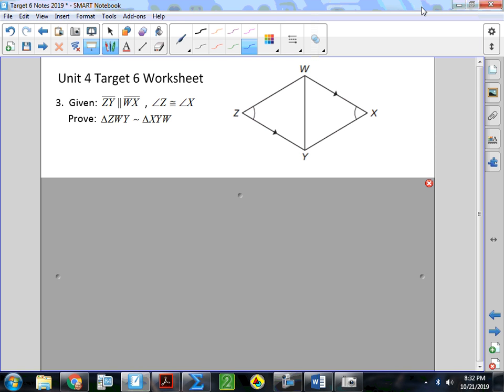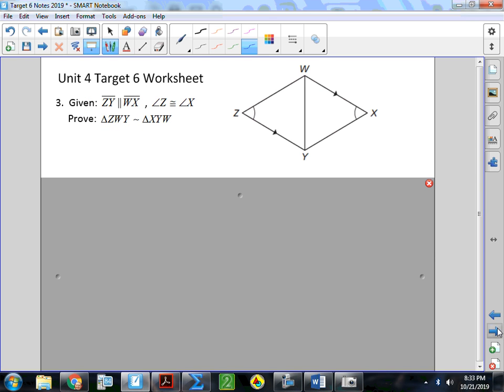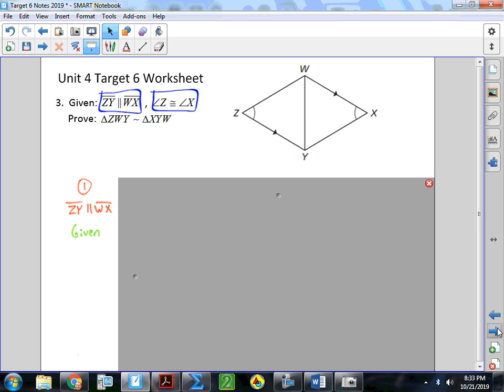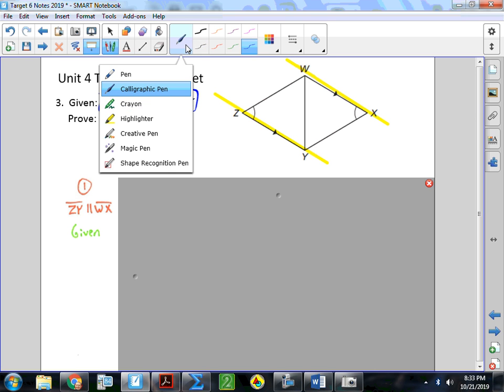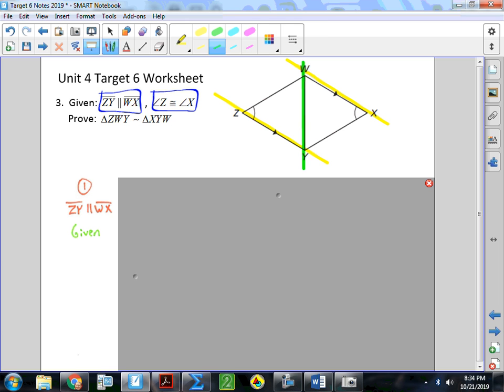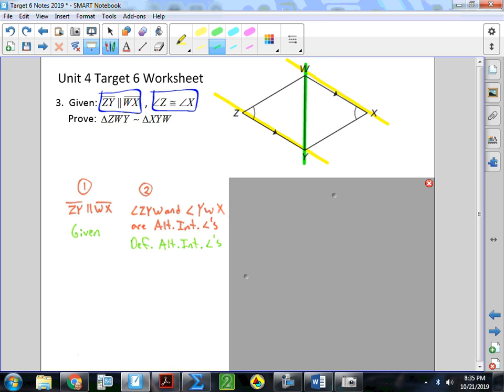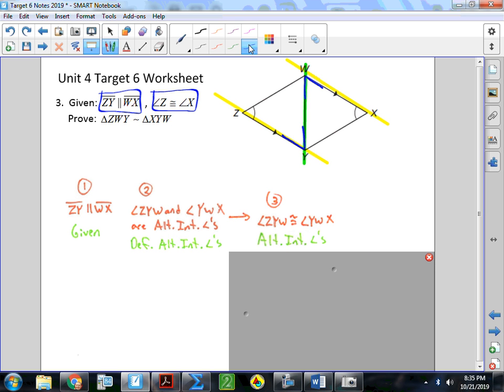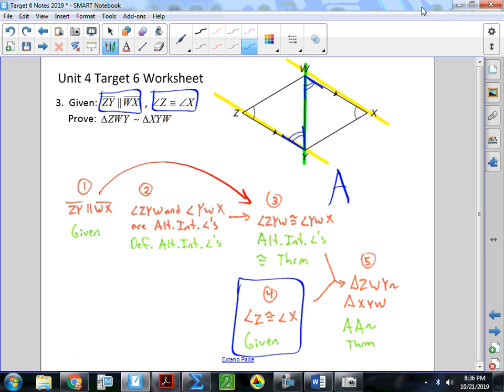Unit 4 Target 6 WS Number 3